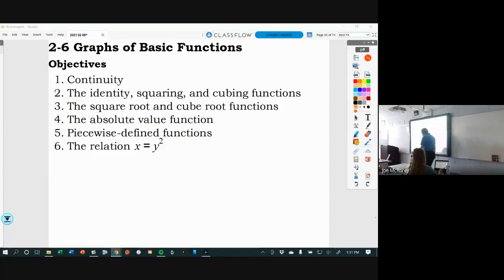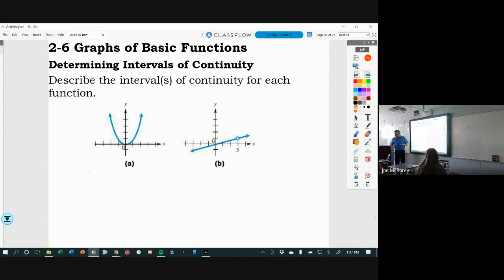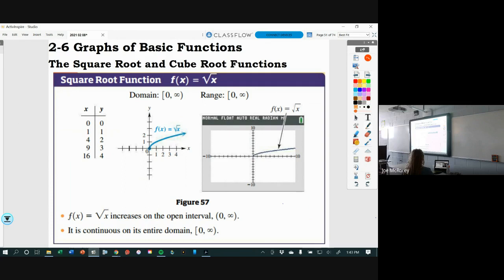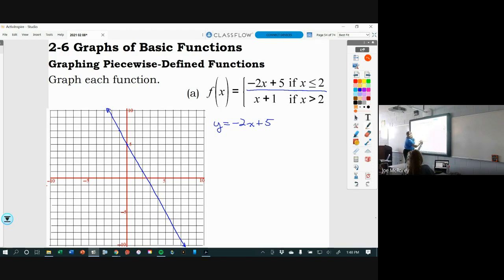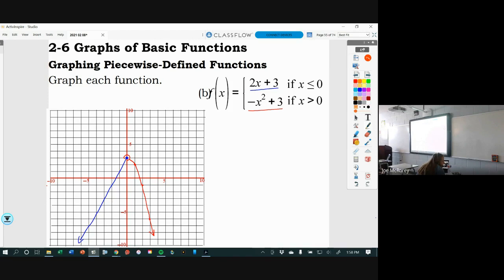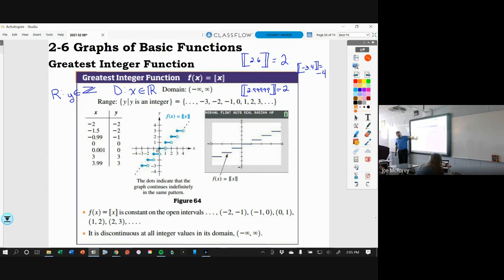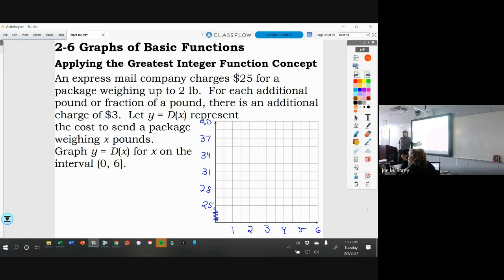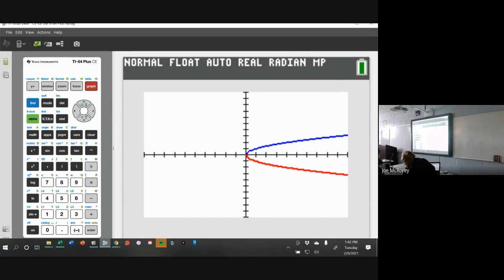2-6 Graphs of Basic Functions